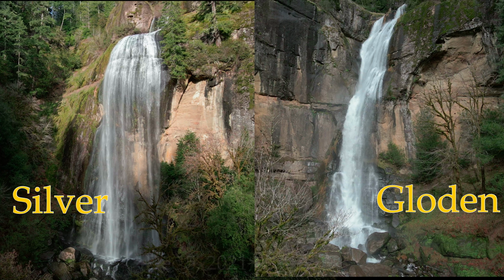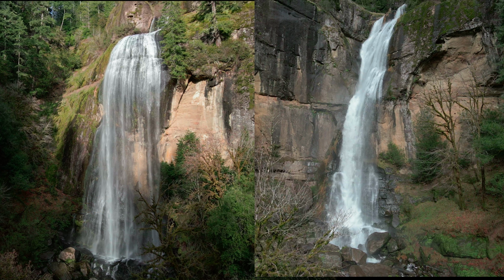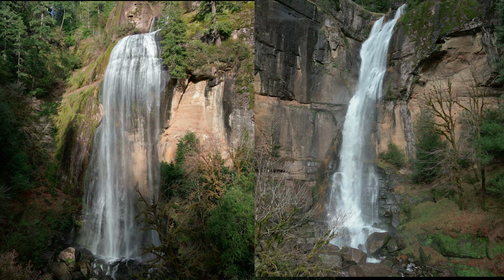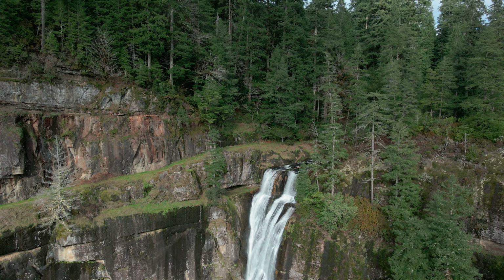Drone Flight Golden Silver Falls Oregon coast 12-5-21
A hidden gem in the dense coastal forests of southwest Oregon, Golden and Silver Falls State Natural Area may be hard to find, but it's well worth the 24-mile drive from Highway 101. The final 3-miles narrow to a one lane gravel road. The small parking and picnic area are located along the banks of Glenn and Silver Creeks and is shaded by large maple, alder, and Oregon myrtle trees. Hiking trails wind through scenic canyons to each of the waterfalls that plunge over sheer rock cliffs to moss covered boulders 100 feet below.  Hike 1.4 miles to the top of Golden Falls to get an eagle's-eye view of the cascading waterfall and giant old-growth firs and cedars.